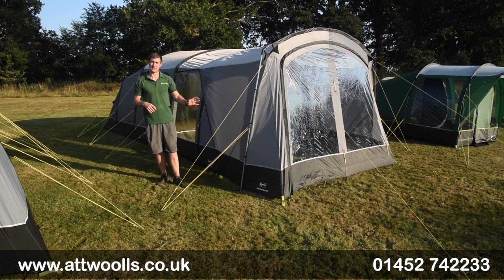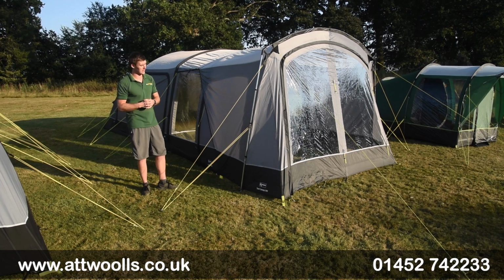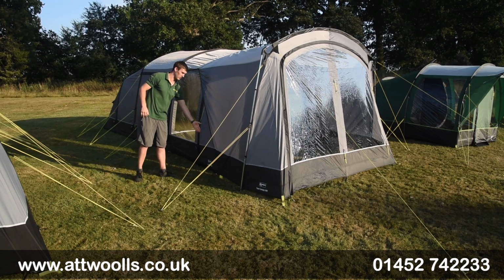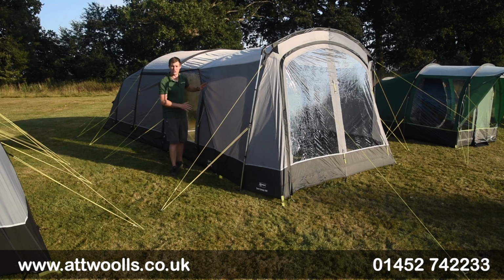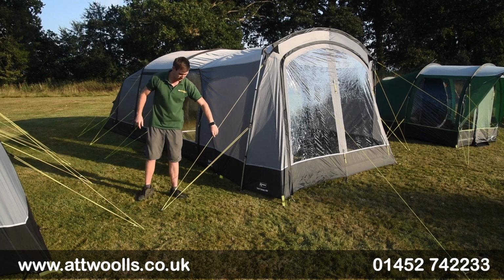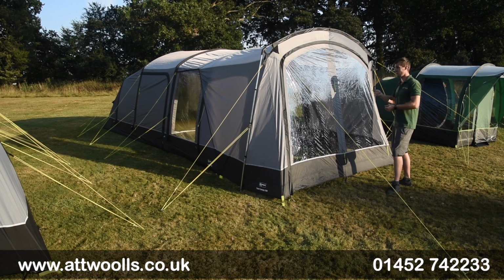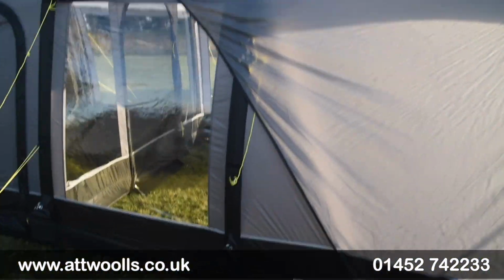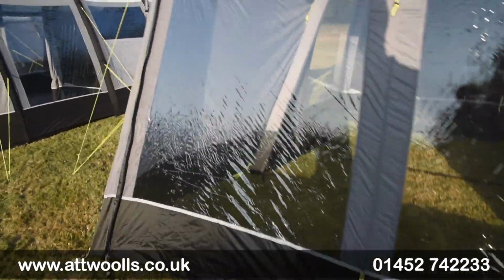Kampa Universal Tent Canopy 300 & 400 Review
In this is video Mike talks about the new Universal Tent Canopy which can be added onto the front of any tent. With two sizes available there really is a version to fit your tent.

Products in Video:
Kampa Universal Tent Canopy 300